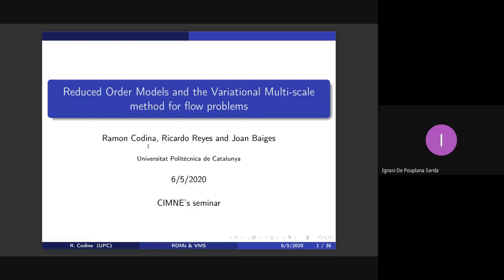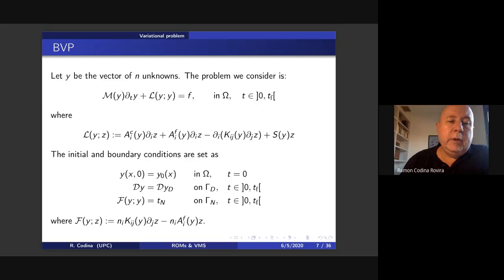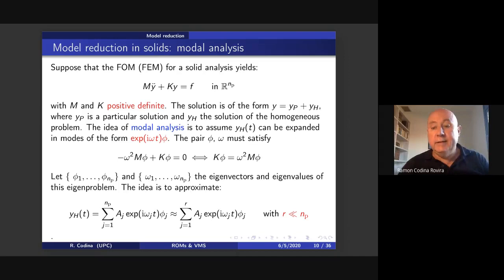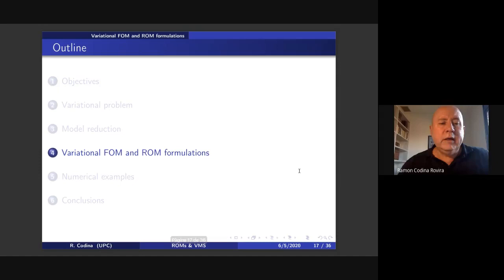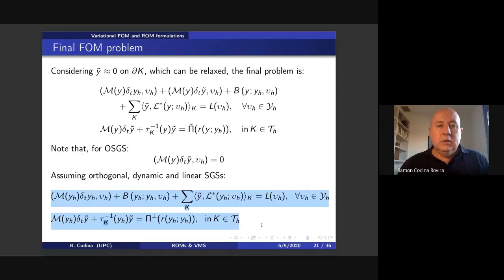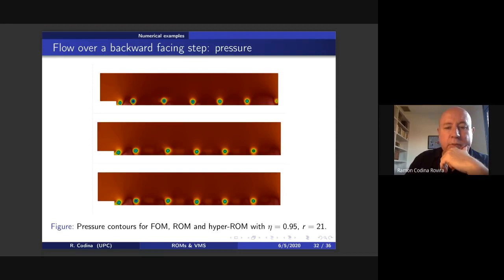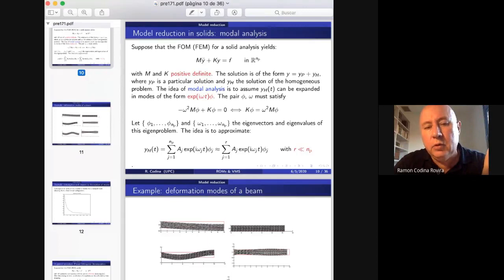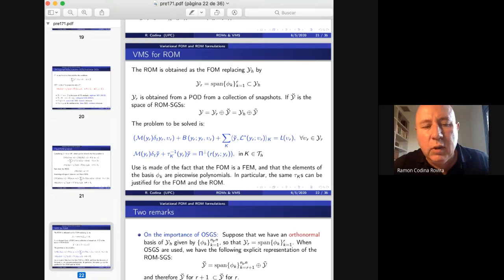[07/05/2020] CIMNE Seminar by R. Codina; "Reduced Order Models and the Variational Multi-scale..."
Reduced Order Models (ROM) in computational mechanics aim at solving problems approximating the solution in spaces of very low dimension.

The idea is to solve first the Full Order Model (FOM) in a high-fidelity space, of high dimension, extracting the main features of the solution and, from these, construct the basis of the ROM space. In this talk we shall concentrate on the case in which the FOM is solved by means of a Finite Element (FE) method and the ROM is obtained from a Proper Orthogonal Decomposition (POD) of a series of 'snapshots', i.e., high-fidelity solutions obtained for example at different time instants or for different values of a parameter of the problem to be solved. This way, the ROM solution can be considered to belong to a subspace of the FOM FE space, but defined on the same FE mesh.

The Variational Multi-scale (VMS) concept applied to the approximation of boundary value problem is quite simple. The idea is to split the unknown into the resolvable component, in our case living in the FE space, and a remainder, called sug-grid scale (SGS). After setting a problem for the SGS, this problem is what is in fact approximated somehow, so that the SGS can be expressed in terms of the FE solution. When the resulting expression is inserted into the equation projected into the FE space, one ends up with a problem for the FE unknown with enhanced stability problems. This idea is mainly used for the space approximation, being finite differences the most common option in time.

The purpose of this talk is to explain why the VMS strategy can be applied quite naturally to the ROM approximation when this is based in a FE method to approximate flow problems. In particular, it is explained how the SGS can be computed in a VMS-based ROM, and how this SGS can be used as an a posterior error estimation.